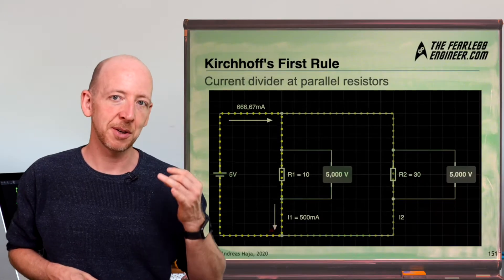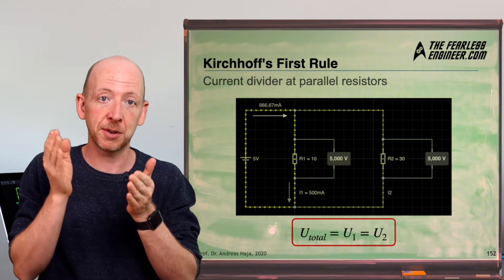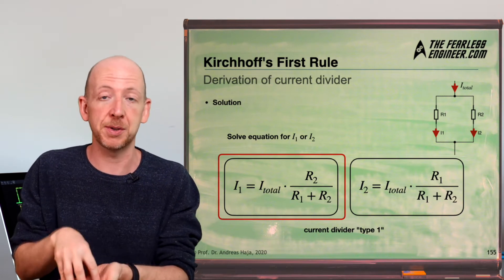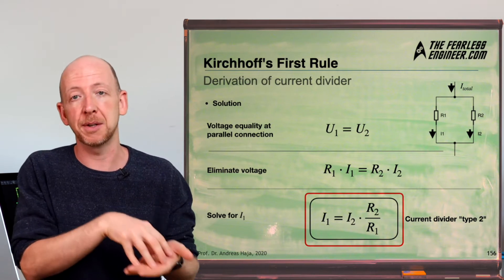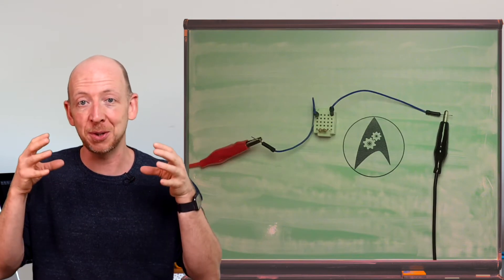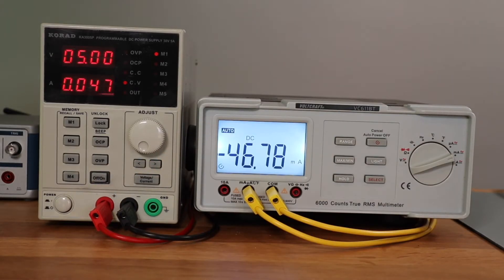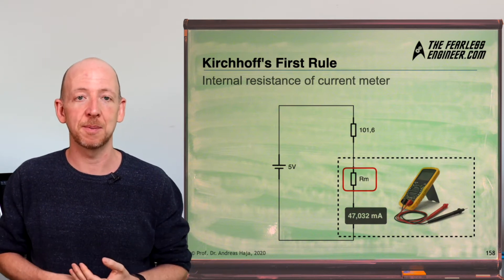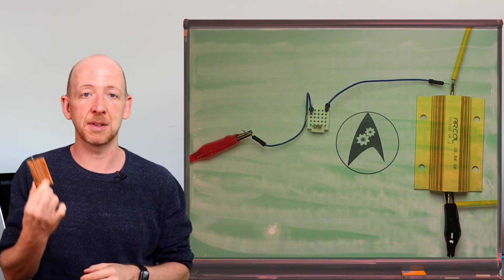Current Divider Rule : Derivation, Examples, Experiment | Online Lecture "Electronics"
How do you derive the current divider rule? What does the current divider have to do with Kirchhoff's node law and with Ohm's law? Which variants of the current divider exist and how do we use them?

In this video I will answer all these questions for you. I will also show you how to conduct a high accuracy current measurement with the current divider and a shunt resistor.

In the last video on Kirchhoff's first law we have already looked at how to combine resistors which are connected in parallel using both the node rule and Ohm's law. Now we want to calculate partial currents running through the individual branches of a network and for this purpose, we can also use two laws, which are Ohm's law - again - and the voltage equality rule for parallel resistors.

The video is well suited for university study and training in the fields of electrical engineering, electronics and other STEM subjects.